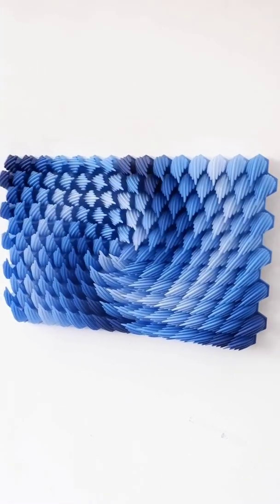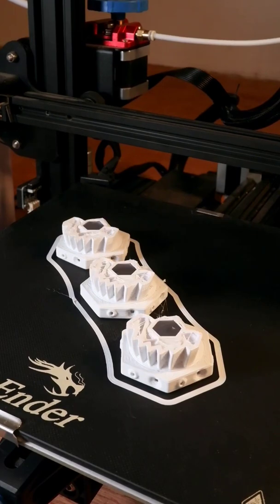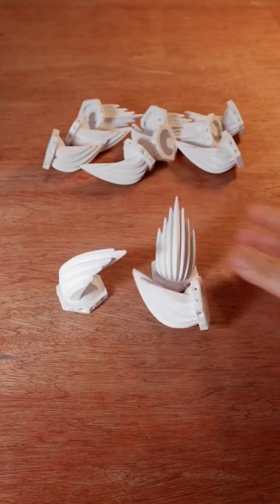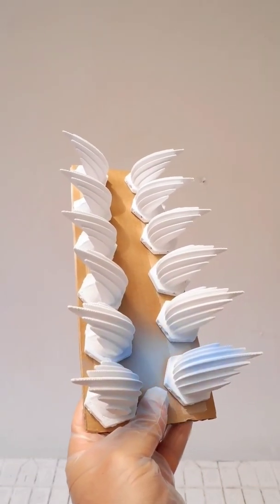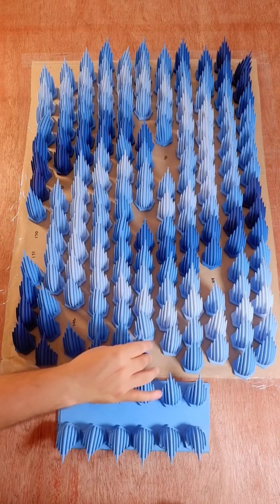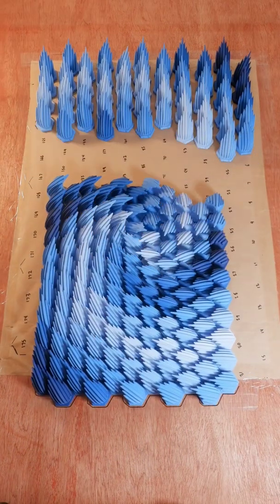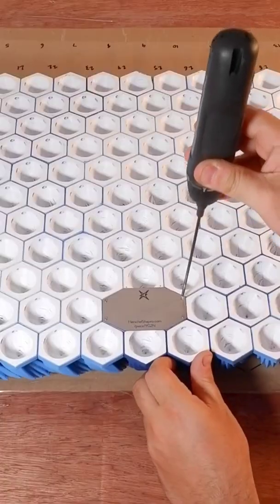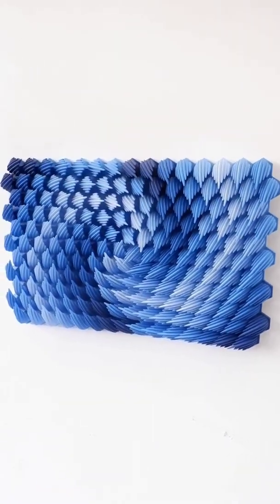Making a 3D Printed Wall Sculpture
How I made Maelstrom, a 3D Printed Wall Sculpture